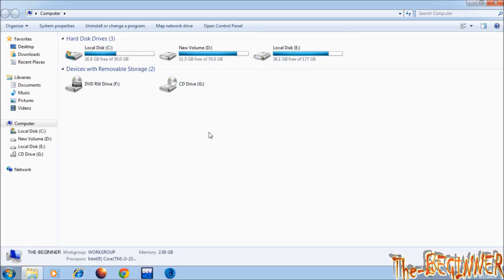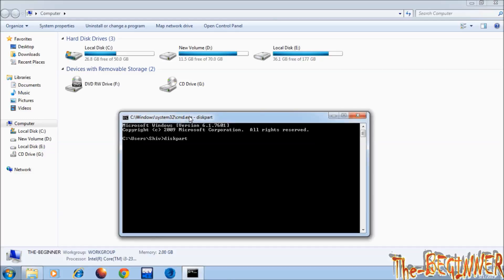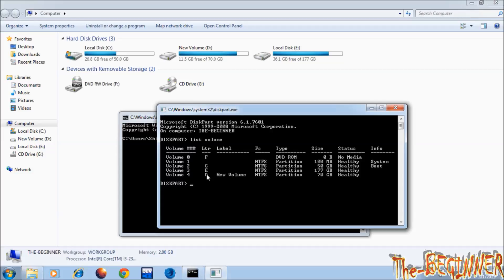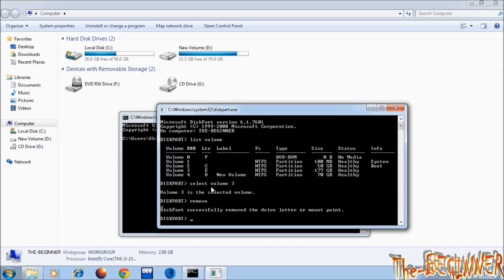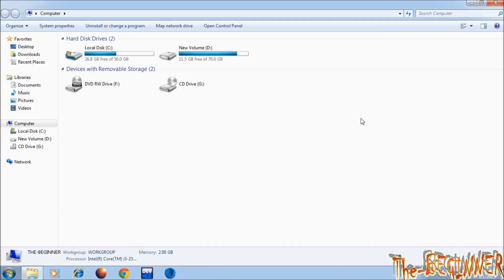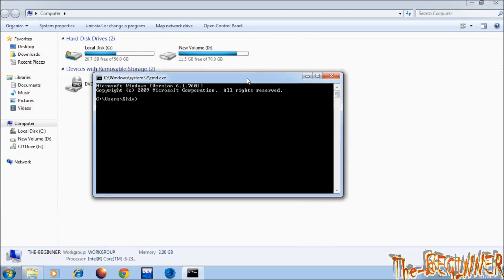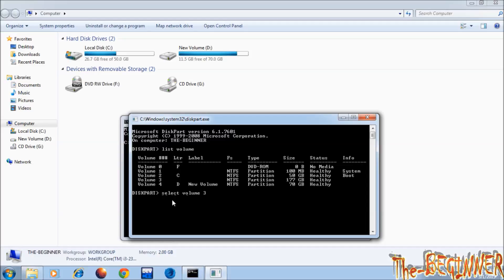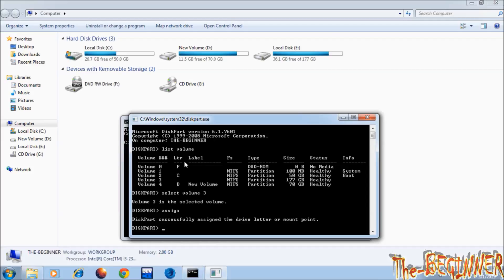Best Way to hide your personal secret data (photos videos etc) in your computer CMD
To watch detailed dedicated tutorial of Command Prompt including advance tricks watch all video of following playlist

**Best way to hide/protect your important/secret files **

In this video I am showing you how to hide any drive in your system like d drive, e drive etc. To protect files you do many things like downloading folder locker software, hiding folder, encryption of drive, bit locker and many more. But in my sense hiding the drive works a lot as no one can think about it.

What you should do is make a separate partition or drive and put all your important files and folders into it. And use this trick. Everything will be normal and you can work on your system freely as you do.

you may need this video to watch

Following are the steps:

Step 1- Open cmd from start menu and type "diskpart" not in
              inverted commas and pres enter.

Step 2- Diskpart windows will open. Here type "list volume" and
              press enter.

Step 3- Many volume will be shown along with size of the volume
             and with letter.

             Suppose you want to hide E drive which is 177GB and in
             the volume list it is in volume 3 then type "select volume 3"

step 4- type "remove" and press enter. The drive will be disappear.

             This "remove" command removes only drive letter not
             drive. So without drive letter drive can not be shown.

Step 5- To let it back follow from step 1 to step 3 and then type
              "assign" and press enter.